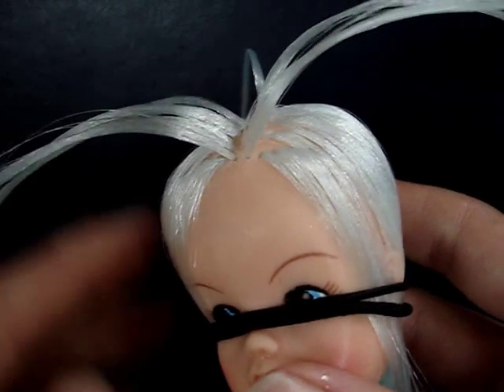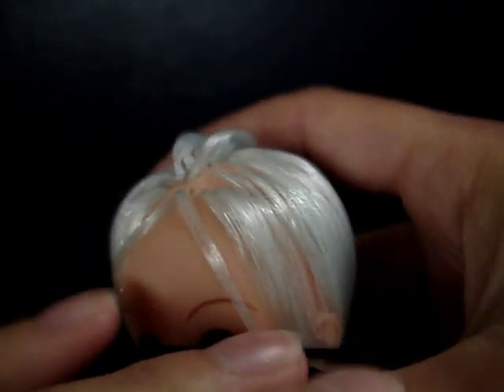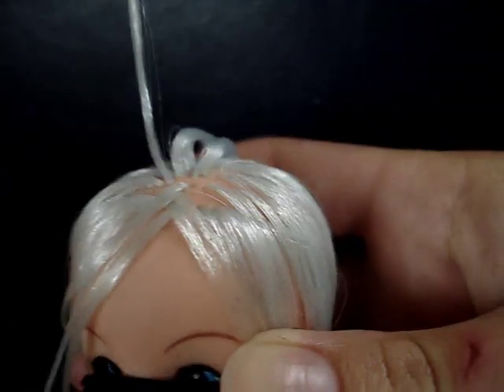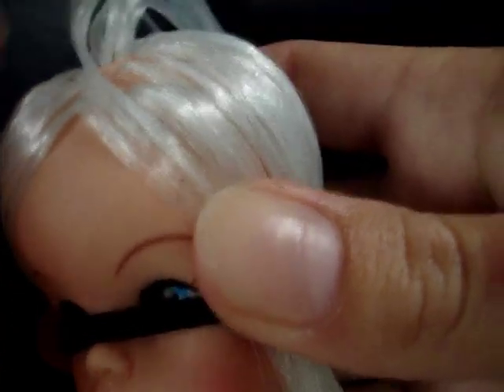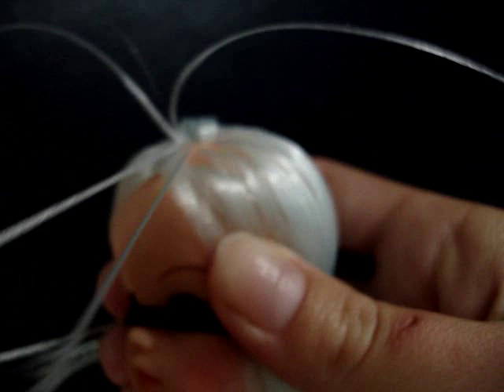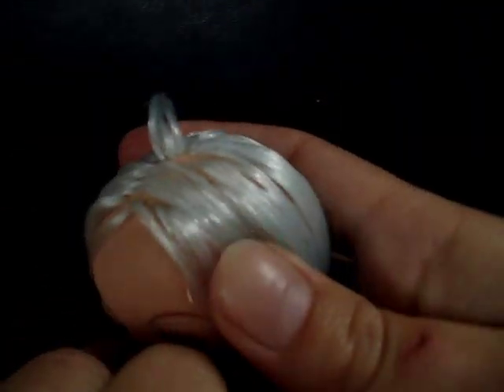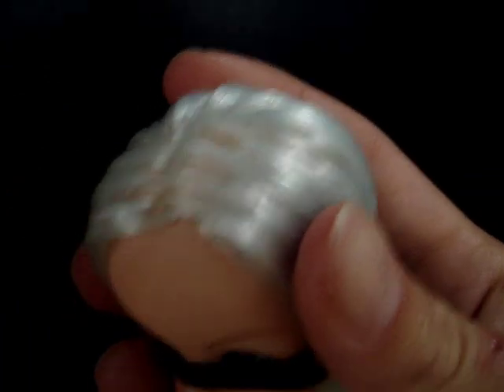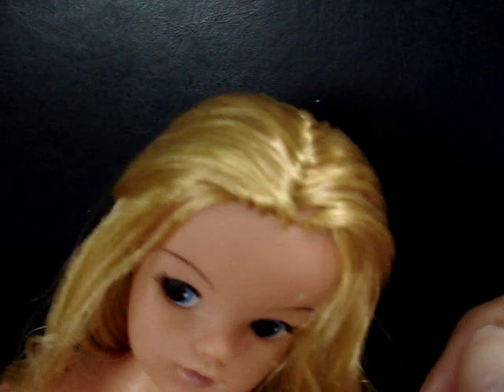How to thatch a part line / parting - Thatching Tutorial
How to thatch the parting / part line on your rerooted doll

~ just a quick note to let you all know that I no longer run the mylittlecustom website as it has a new owner, however, these tutorials will be staying online and I am happy to still answer any question you guys have about rerooting! Robin xx